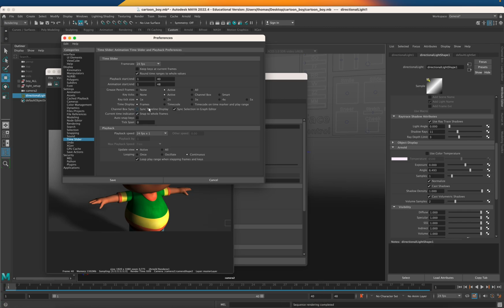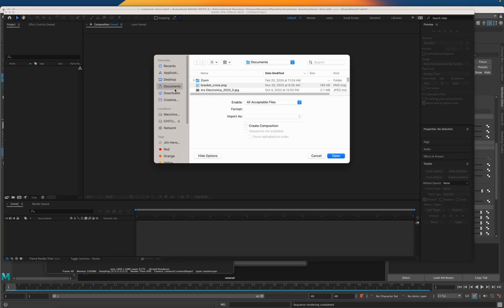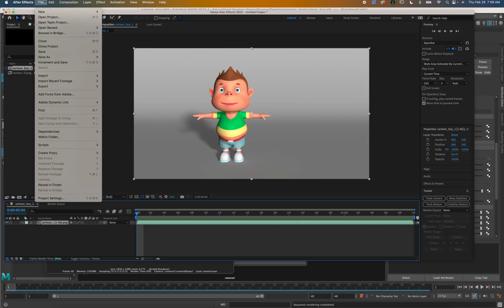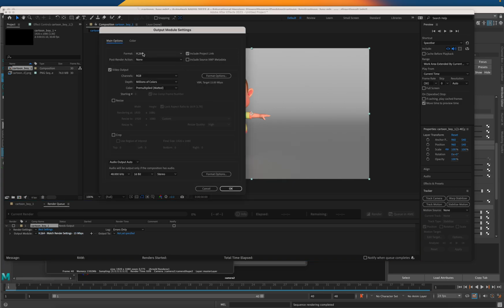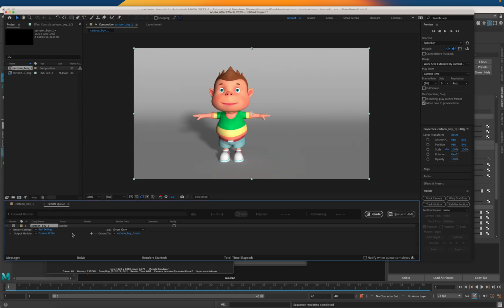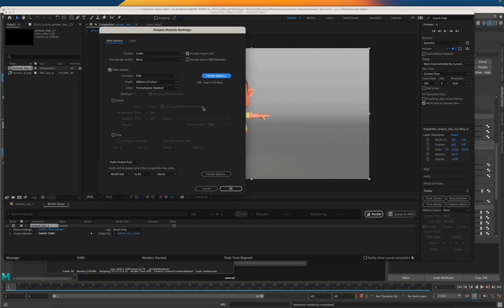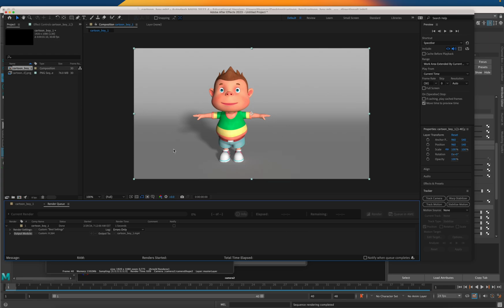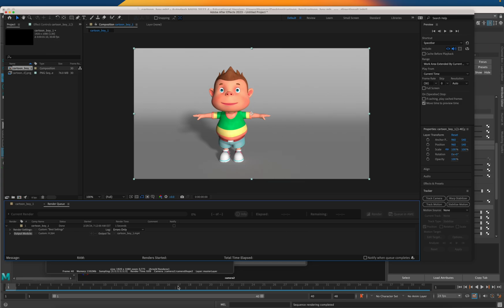Maya Rendering in Arnold 2